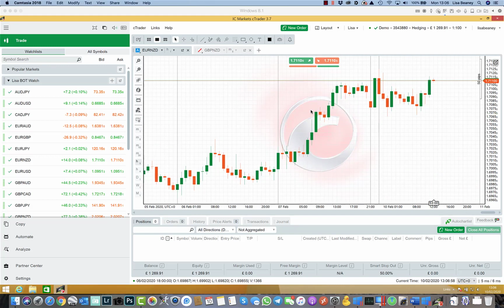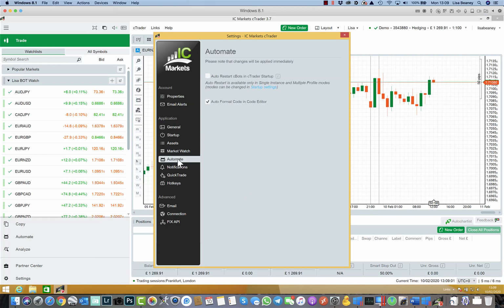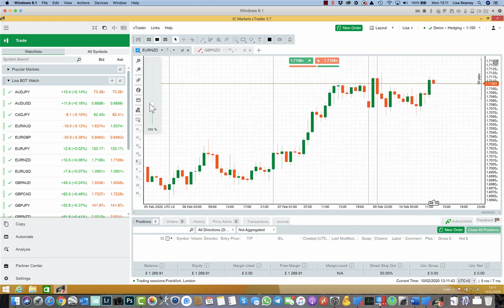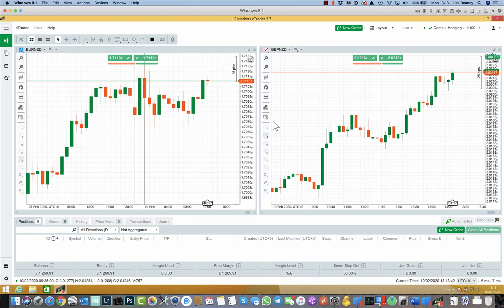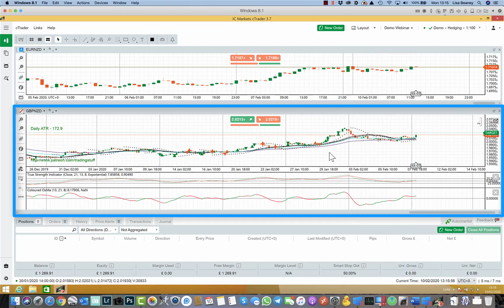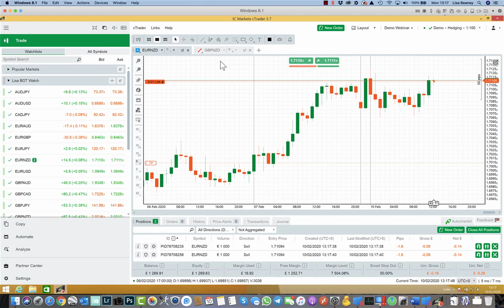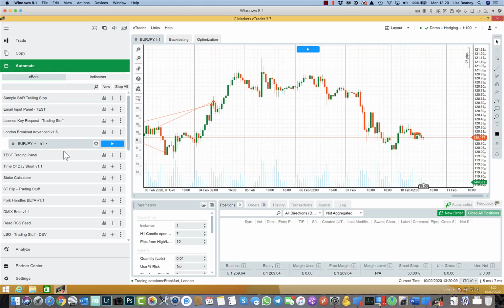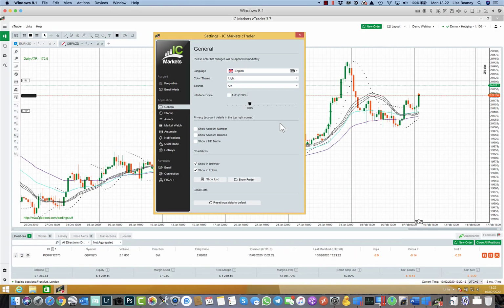Webinar - cTrader 3.7 changes and cTrader Setup Part 2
This video runs through some of the changes in cTrader 3.7 as well as some of the other cTrader setup bits that we didn't cover in the first webinar.

Don't forget to give it a "like" and please leave any questions for next week in the comments below :)